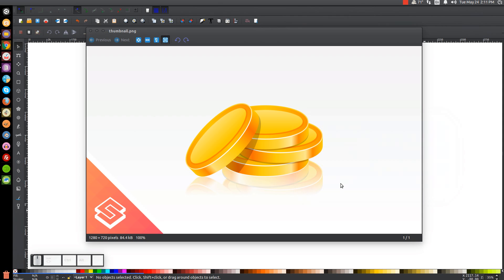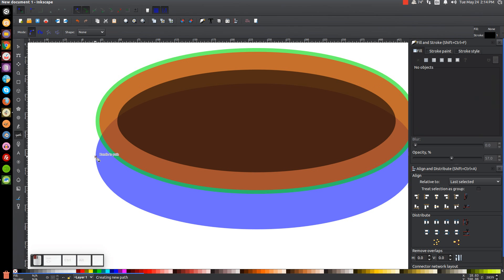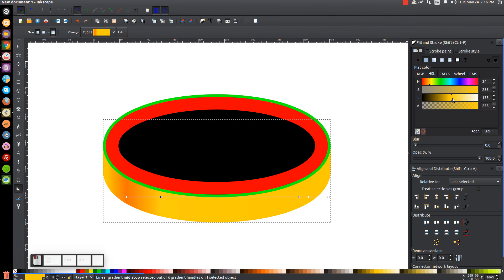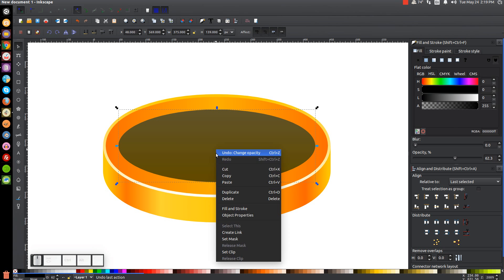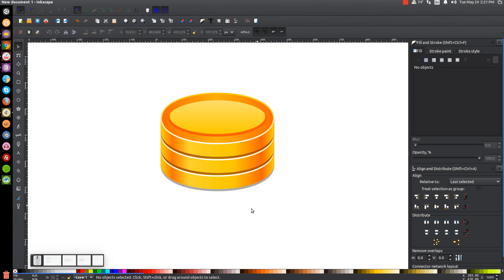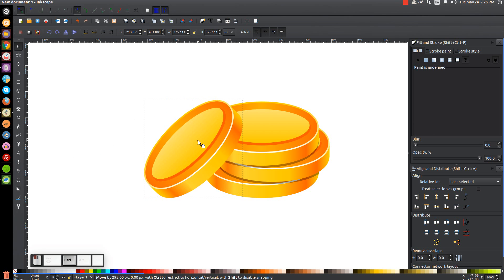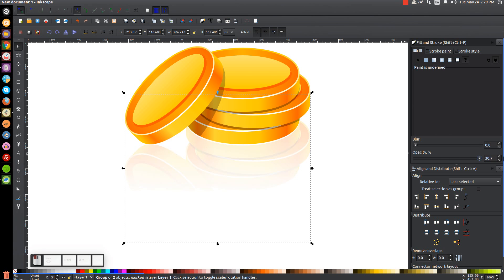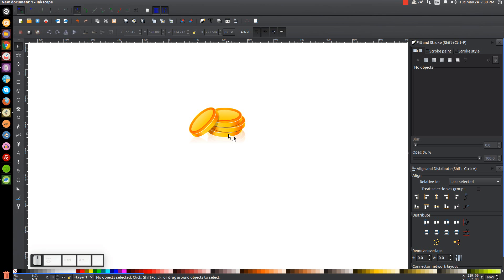Inkscape for Beginners: Vector Coins Tutorial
In this tutorial I'll be demonstrating how to design a vector stack of coins or tokens using Inkscape.